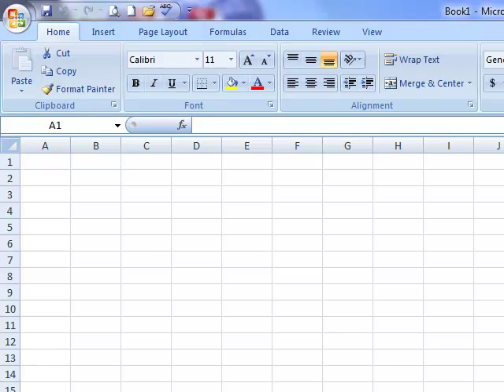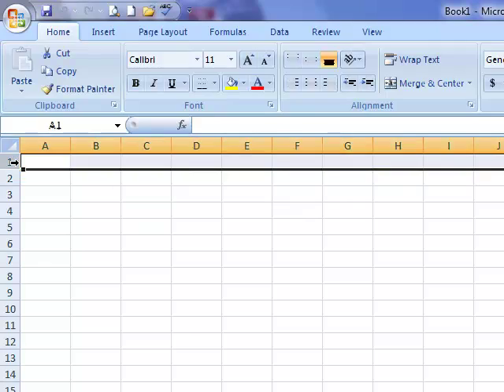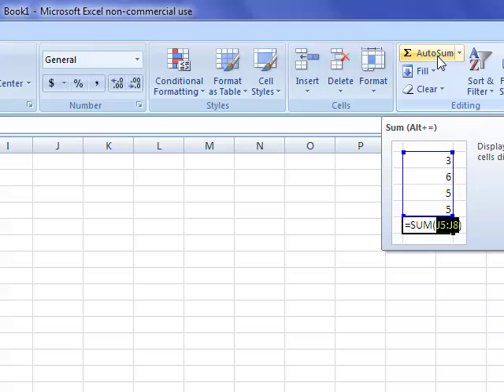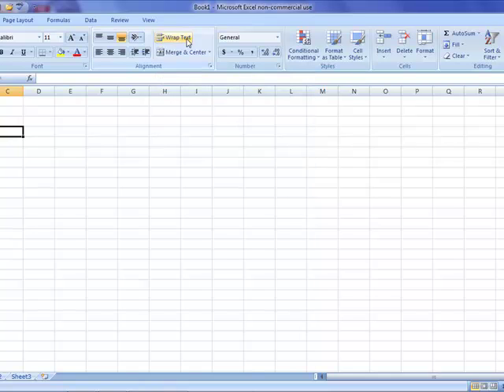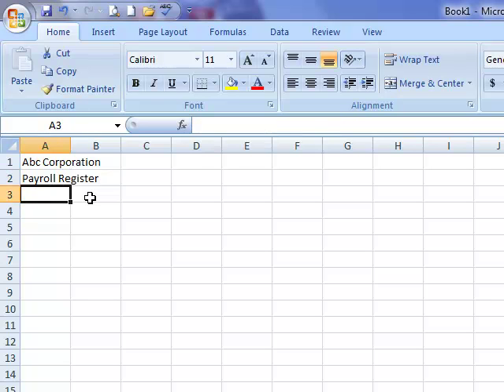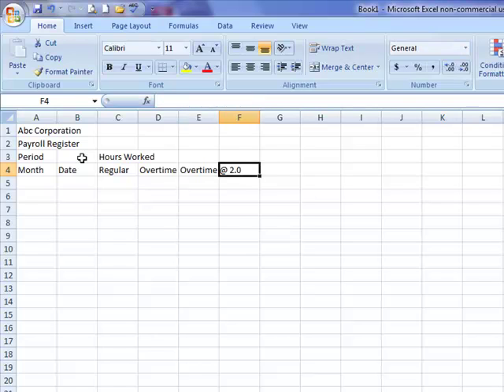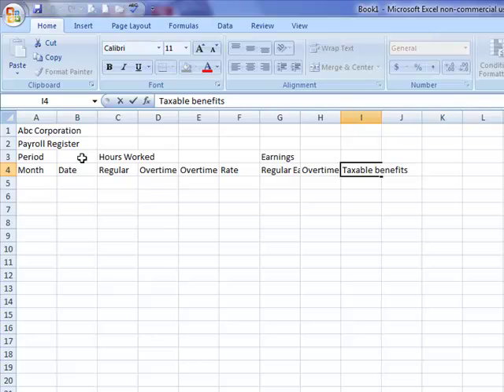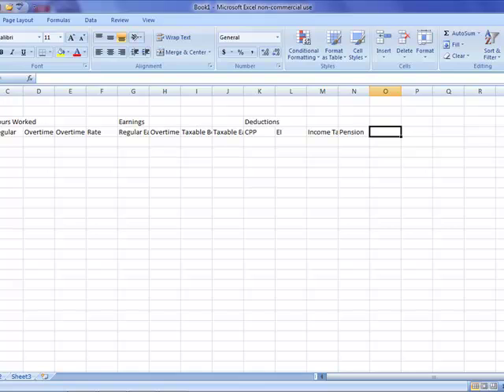Prepre a Payroll Register Spreadsheet Pt1